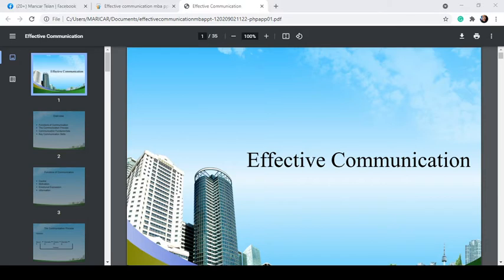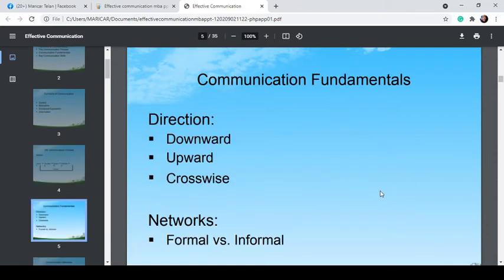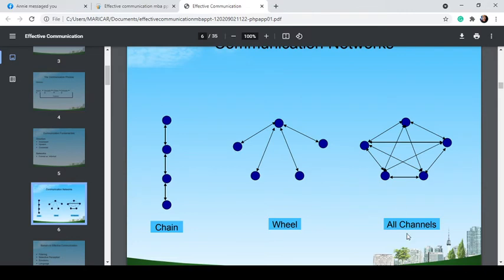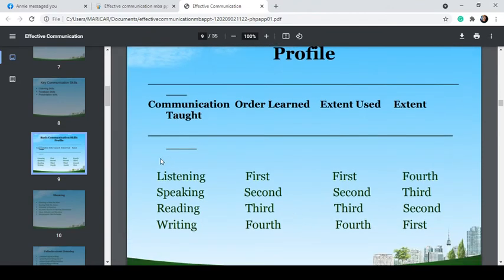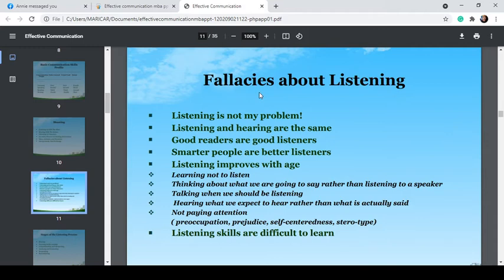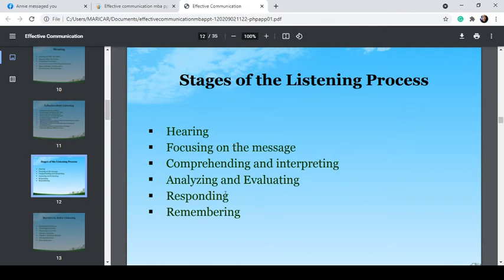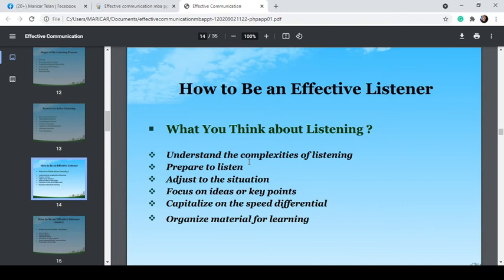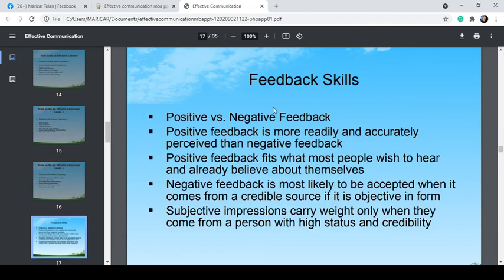DIASS WEEK 3